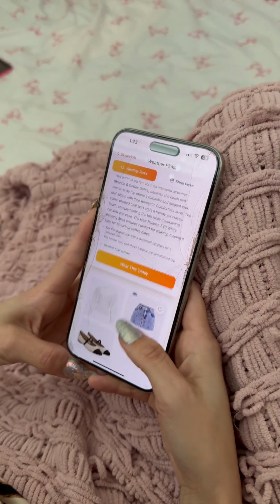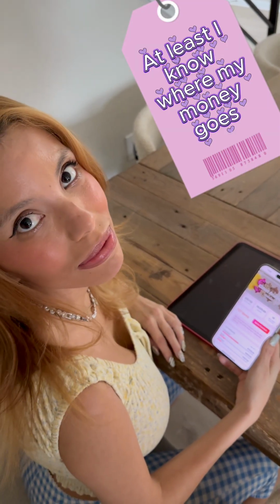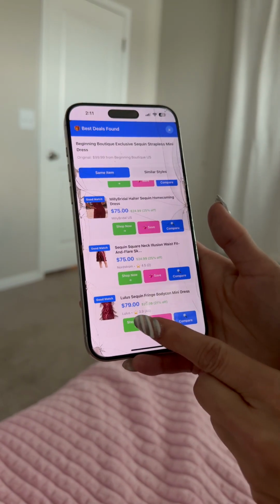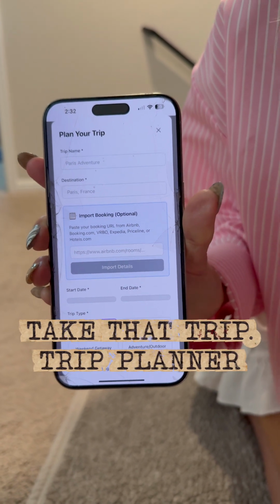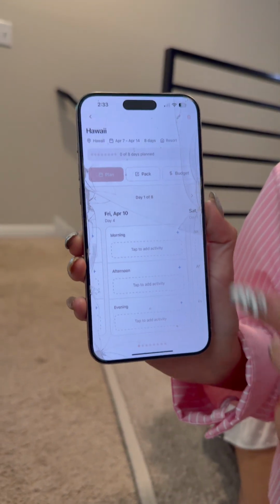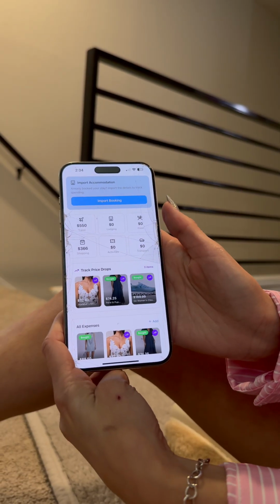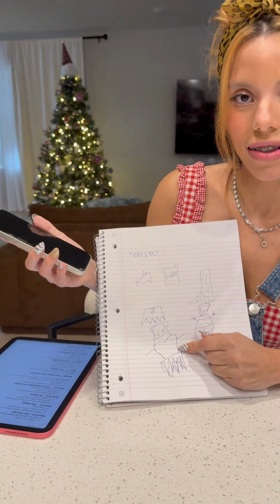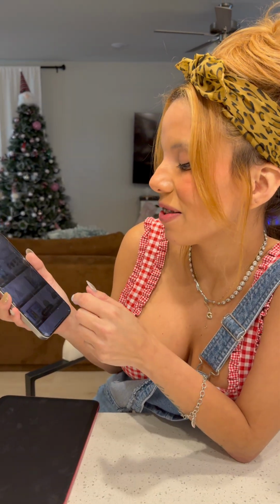TheFitChecked Fashion Try-On App | Here's How It Works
Finding cute outfits used to stress me out! Now it's the easiest part of my day.

Welcome to The Fit Checked - a new AI-powered fashion app that takes the guesswork out of virtual try-on and online shopping. I'll show you how I actually use it to find new clothes.

✨ Why I Use FitChecked Daily:
→ AI outfit recommendations based on weather & your calendar
→ Virtual closet to organize everything you own
→ Trip planner with packing lists & budget tracking
→ See clothes on YOUR body type before you buy
→ Nostalgic style guides inspired by iconic TV characters
→ Price comparison to find the best deals

🩷 JOIN THE WAITLIST FOR EARLY ACCESS
TheFitCheckedHomepage.com

Launching soon - be the first to know!

⏱️ TIMESTAMPS
0:00 - Intro
[add your timestamps once video processes]

The Fit Checked - Your AI-Powered Personal Stylist 💅